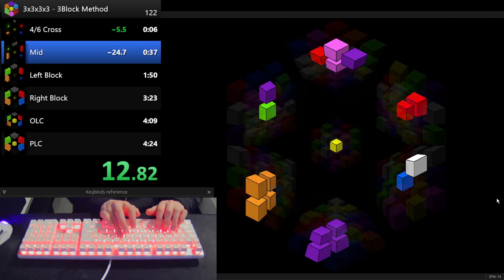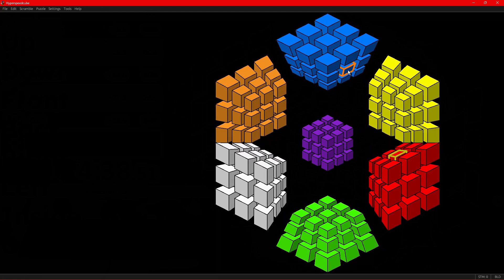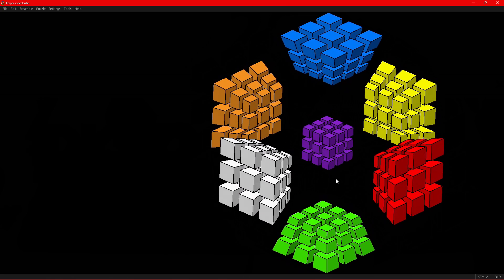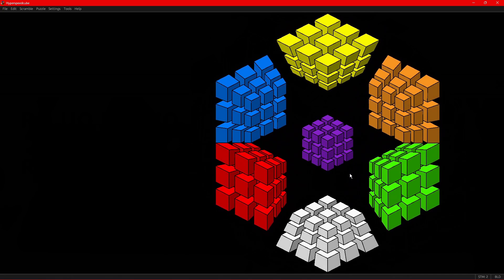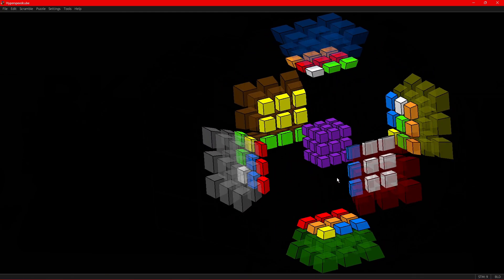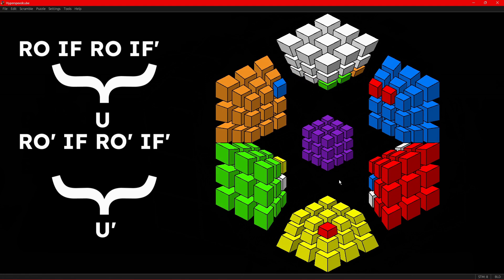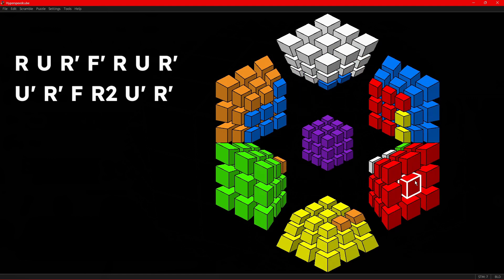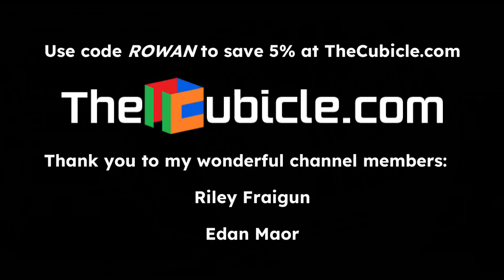RKT & Notation | 3-block Method for 3x3x3x3 | Intro 2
In the 2nd part of this series, we go over the notation used to describe moves on the 4-dimensional Rubik's Cube, as well as the crucial RKT technique that is very important 👌

Time Stamps:
0:00 Intro
0:32 Part 1 Recap
1:08 Notation, 2c
1:34 Notation, 3c
1:58 O pieces
2:19 Wide/Slice moves
2:50 4D Rotations
3:20 Practice
3:46 What is RKT?
4:01 Why is it called RKT?
4:46 How RKT works
5:18 RKT logic
6:20 works on any side
7:10 J perm example
8:00 Lining up layers
8:31 Outro